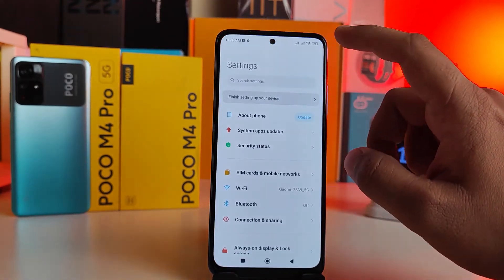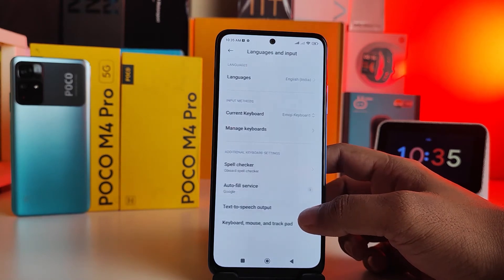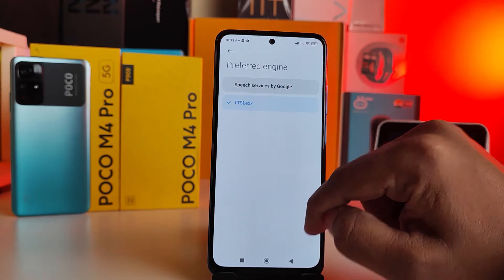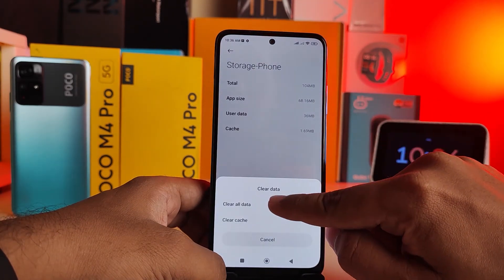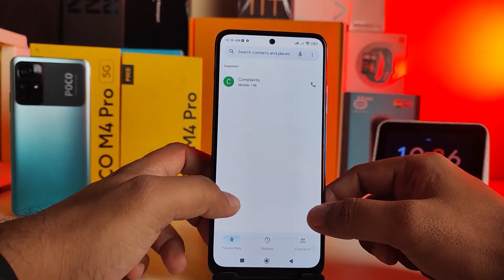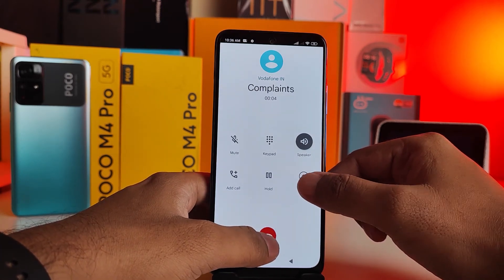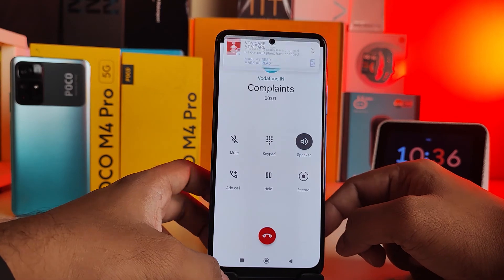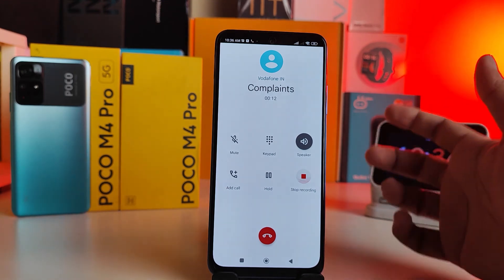How to stop call is recorded announcement in Poco M4 Pro 4G and Poco M4 Pro 5G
Hey Friends  ! Checkout this new video of How to stop call is being recorded announcement in Poco M4 Pro 4G and Poco M4 Pro 5G